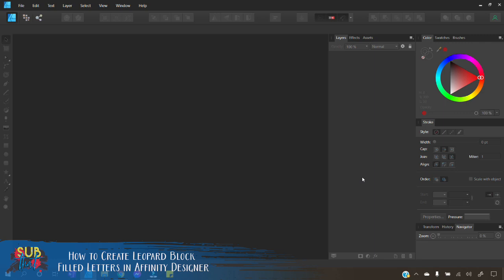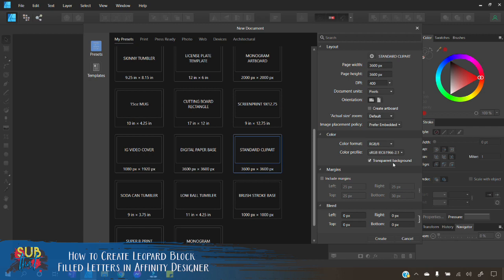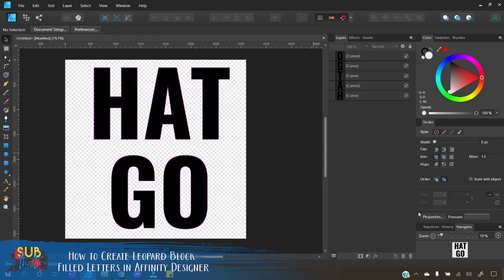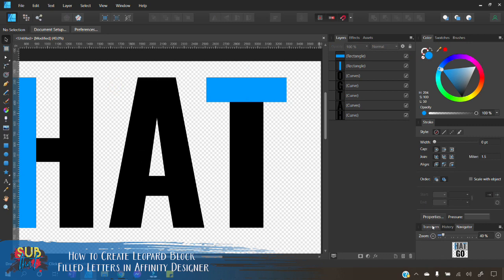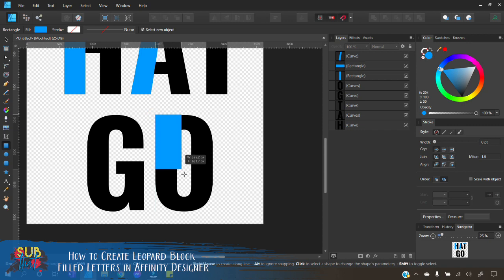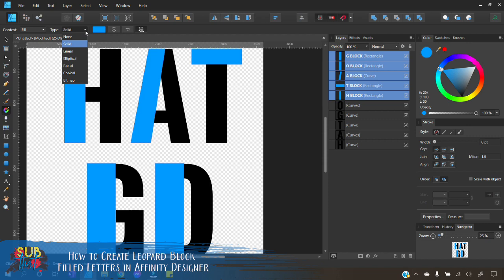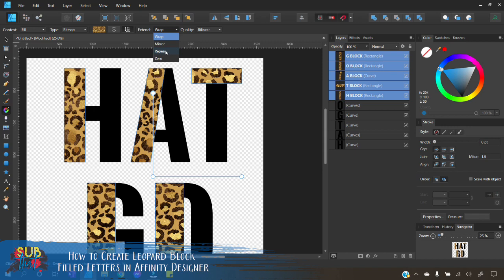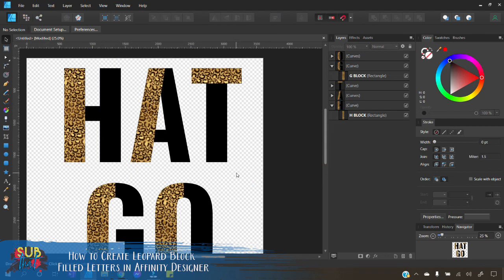How to Create Leopard Print Block Letters in Affinity Designer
This is a beginners tutorial on patterned block filled letters.

Creative Fabrica (my favorite source of commercial use digital papers and fonts)
Here are some items that can make following our videos and designing easier:

Portable Monitor for Desktop/Laptop

Wacom Screen Drawing Tablet
Huion Screen Drawing Tablet

(I personally use the Wacom Cintiq 16. These are two within the same family and both are popular but more affordable).

Palm Rejection Glove for Drawing Tablets

Touch Screen Laptop HP ActivePen